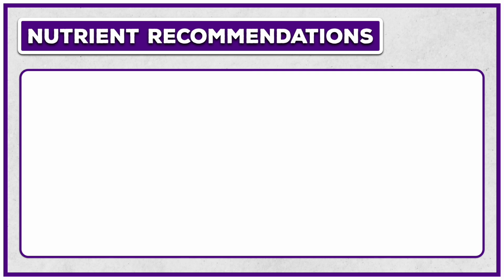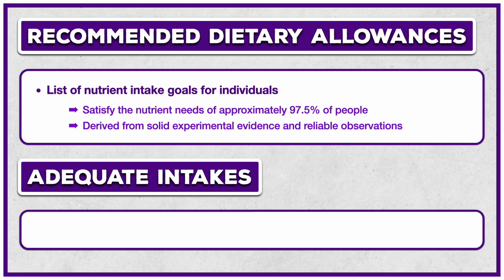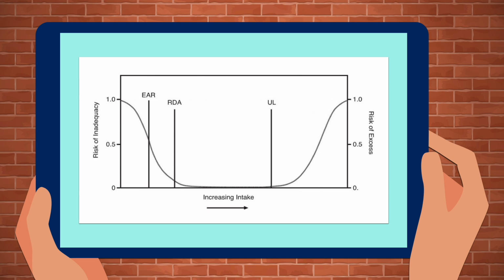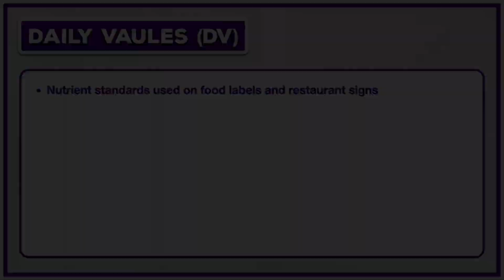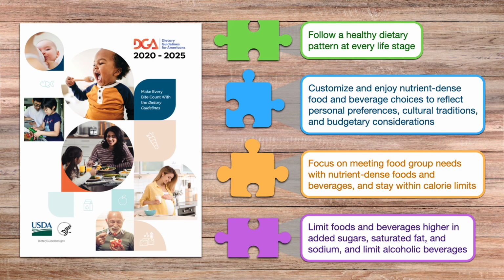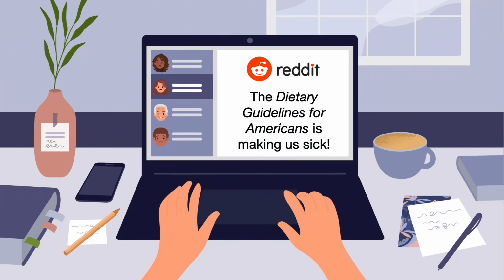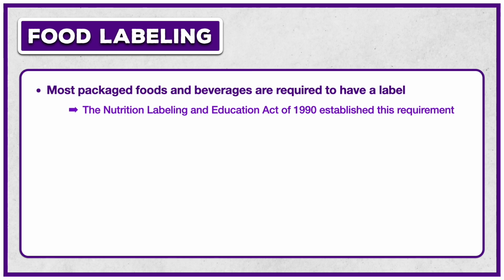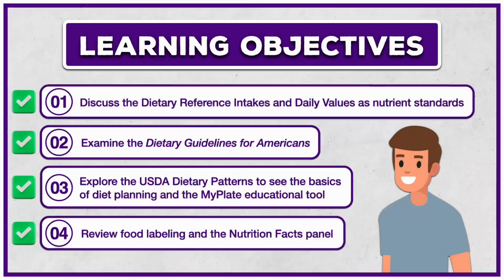Nutrition Tools — Standards and Guidelines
This video covers Nutrition Tools — Standards and Guidelines.

The learning objectives for this lesson are to:

• Discuss the Dietary Reference Intakes and Daily Values as nutrient standards
• Examine the Dietary Guidelines for Americans
• Explore the USDA Dietary Patterns to see the basics of diet planning and the MyPlate educational tool
• Review food labeling and the Nutrition Facts panel

This course follows Sizer and Whitney's Nutrition: Concepts & Controversies, 16th edition, but I've made adjustments by skipping and rearranging some of the material and adding my own images and information.

📚 Chapters for this video:

0:00 Nutrition Tools — Standards and Guidelines
1:48 Dietary Reference Intakes (DRI)
3:53 Recommended Dietary Allowances (RDA) and Adequate Intakes (AI)
4:55 Chronic Disease Risk Reduction (CDRR)
5:46 Tolerable Upper Intake Levels (UL) and Estimated Average Requirements (EAR)
7:53 Summary of Dietary Reference Intakes (DRI)
10:02 Acceptable Macronutrient Distribution Ranges (AMDR)
11:16 Daily Values (DV)
13:00 Dietary Guidelines for Americans
18:21 USDA Dietary Patterns
21:03 MyPlate
22:05 Food Labeling
24:01 Nutrition Facts Panel